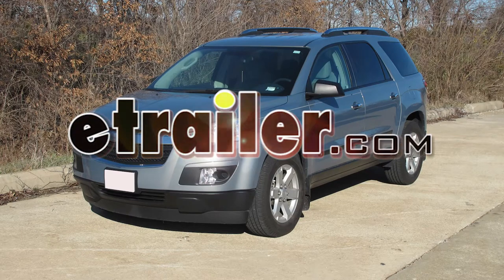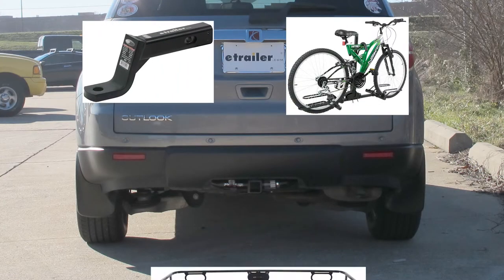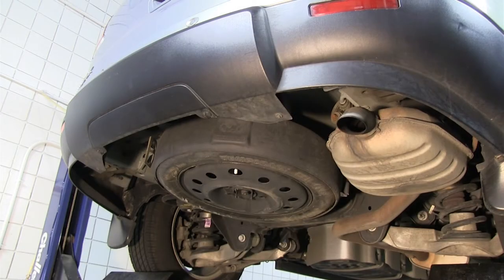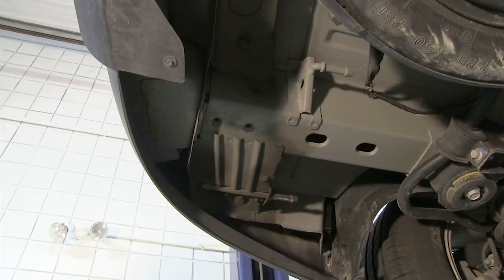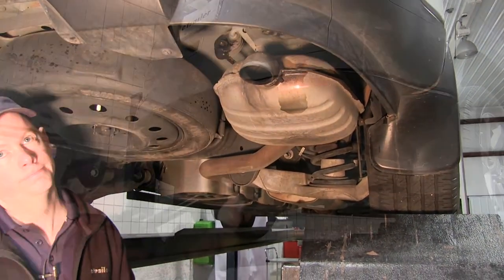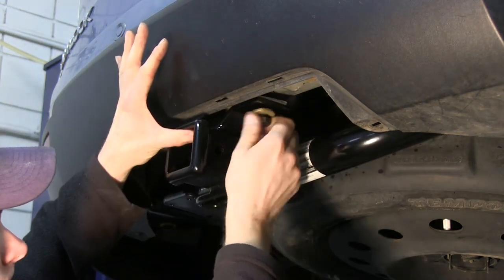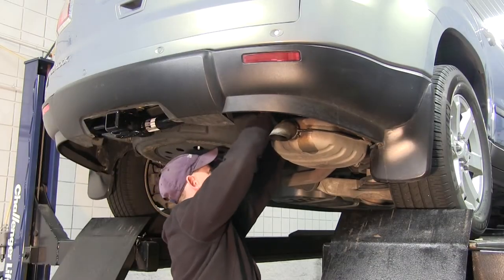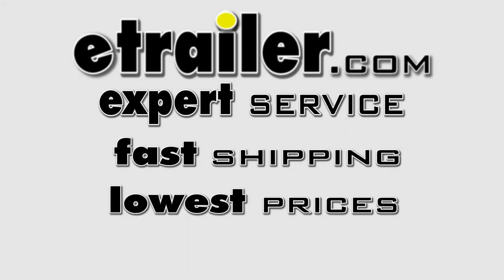etrailer | Setting up the Draw-Tite Max-Frame Trailer Hitch Receiver on your 2008 Saturn Outlook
Today on this 2008 Saturn Outlook we're going to install of part number 75528 from Draw-Tite. This will also apply to part number 87435 for Hidden Hitch. This is what the hitch looks like once installed on the vehicle. Next, we'll give some measurements that help you out in selecting the some accessories such as a ball mount, a bicycle rack or a cargo carrier. From the center of the hitch pin to the edge of the bumper were looking at 3 1/4"  and from the top of the receiver opening down to ground were looking at 18-1/4". Now, we're going to show you how the hitches install. All right, we'll go ahead and show you how the hitch mounts up onto the frame.

It's going to mount here and here using these threaded holes. It's going to be the same on both sides. And then at the center of the bumper behind the fascia that will be removed there are two more threaded holes. Before installing our hitch, it'll be a good idea to clean up the threads. In this case we'll be using some spray lubricant and tube brush part number 814092. This point we'll go ahead and lower the exhaust down, make a little more room for installation. What we're going to have to do is spray down the rubber hanger some lubricant and make it easy to remove. At this point we'll go ahead and start installing the hitch.

Now, however going to the bumper structure is going to require an extra spacer block. With all of our hardware started we can go ahead and snug down the bolt then torque them down as specified of the instructions. With the hitch installed we'll go ahead and re-install the exhaust. And with that, that will finish it for install part number 75528 from Draw-Tite.